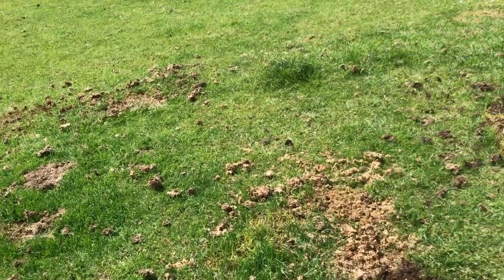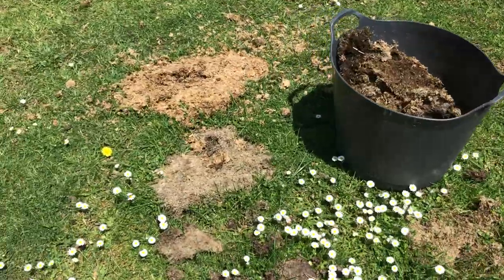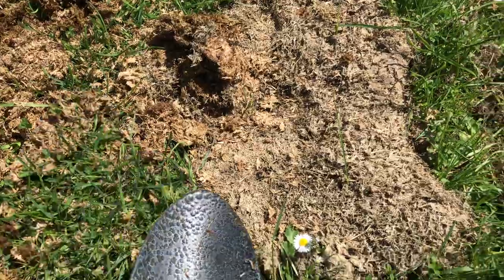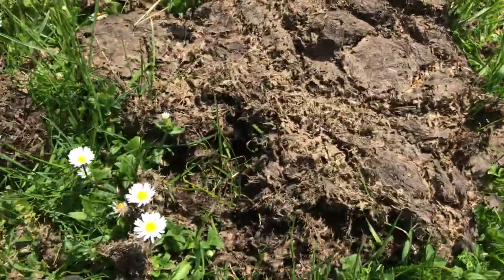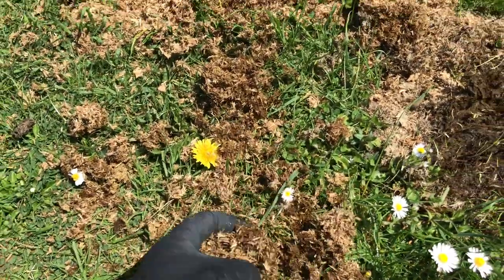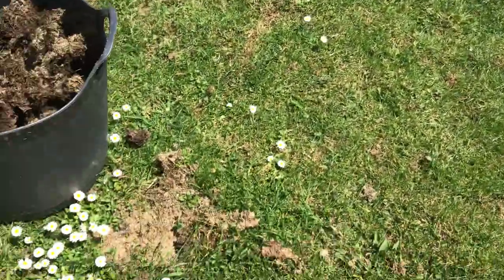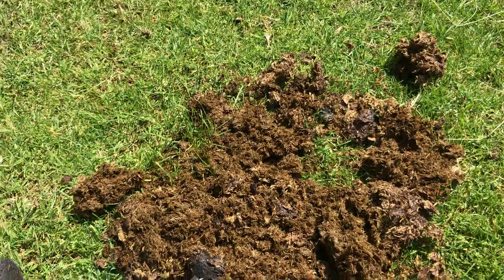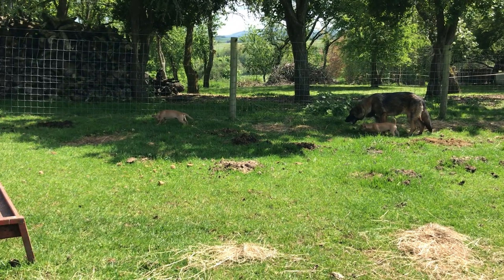Collect garden fertility food, horse manure&note dung beetles activity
It’s amazing how fast dung beetles break down manure into almost dry flaky organic matter. I steal some away from field to use as soil food for the garden. Healthy manure means healthy food as the diversity of microbial life with manure, soil and food is a cycle of life. B12 is an excellent example of a cycle with the realm of gut transition in herbivores by microbes. That’s then popped out by grazing livestock. The land digests the poop/manure which has the now formed B12 it is then ingested by plants again eaten by animals which the animal stores in the animals muscle & fat. It is when we eat meat milk or eggs from animals which have grazed land they’ve naturally pooped on that we get our most digestible B12.